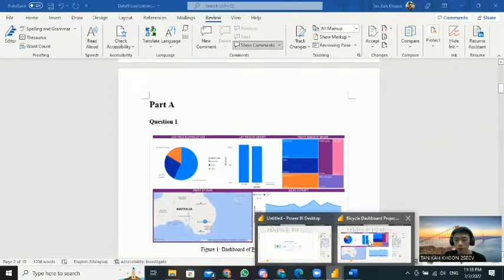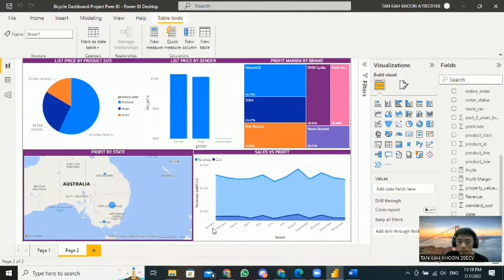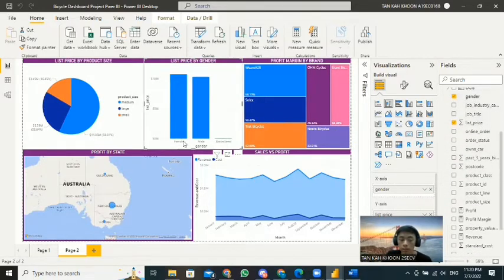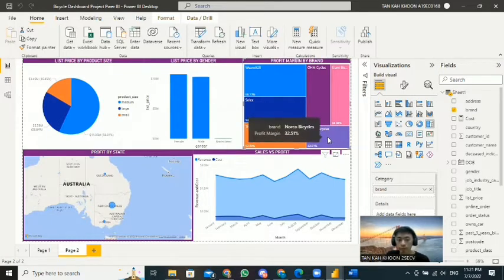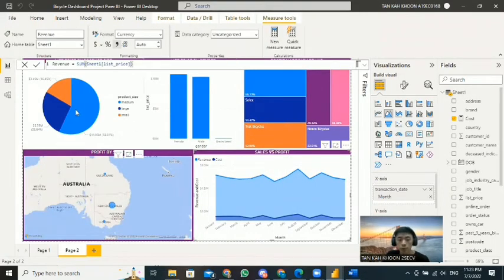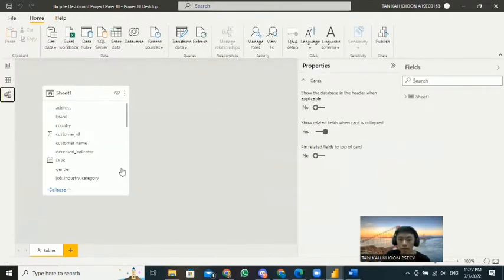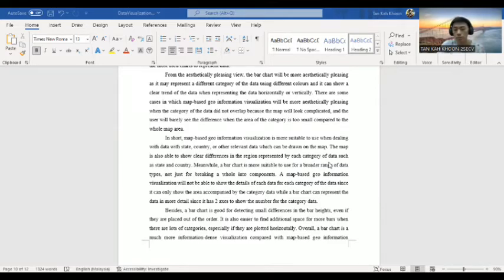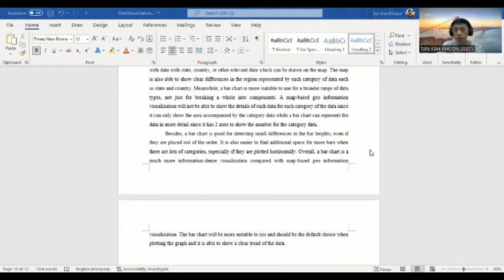Data Visualization Alternative Assessment Presentation Video